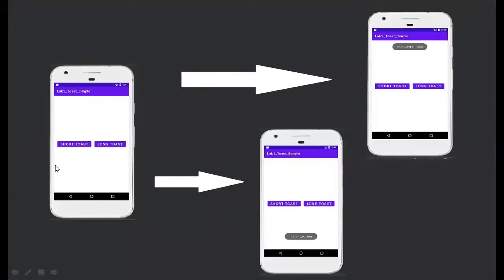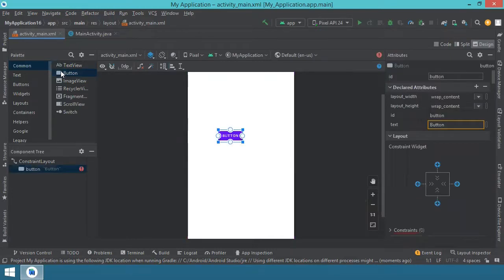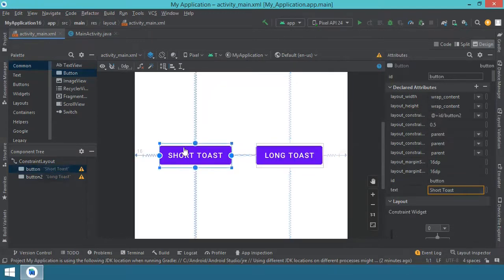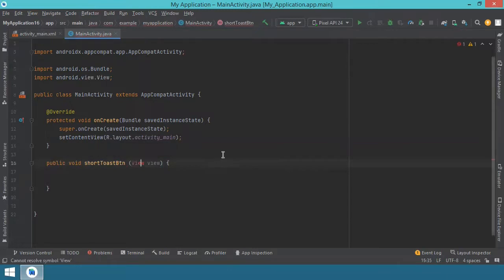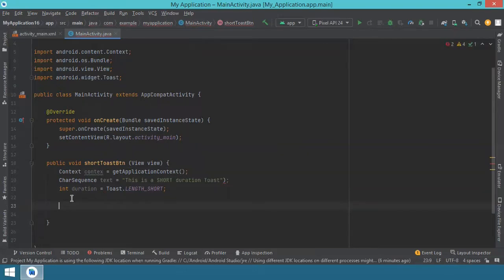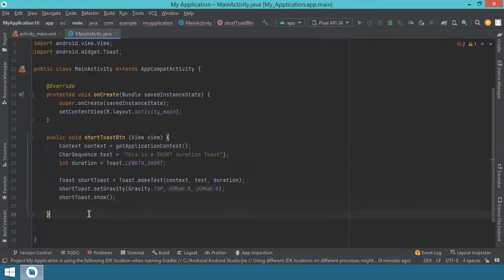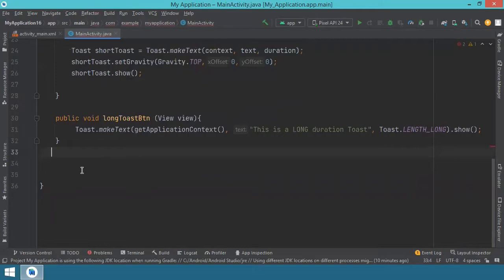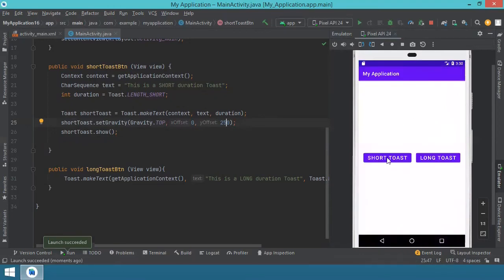006 using Toast messages in Android Studio - the easy way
This video is for beginner and it teaches you how to use Toast messages in Android Studio, by providing a simple app example, from start to finish.